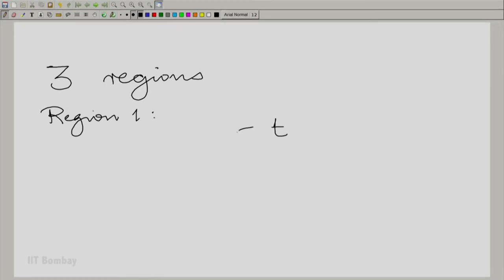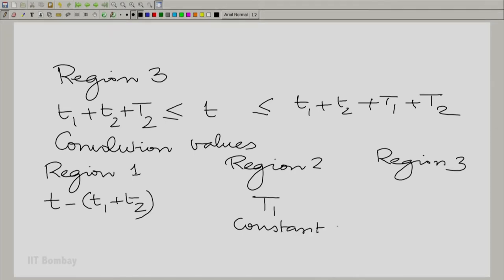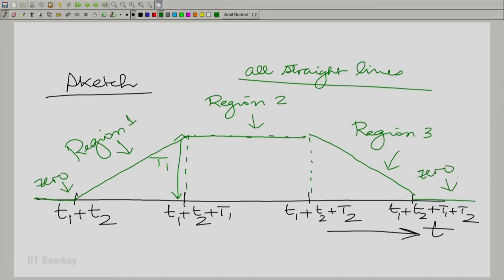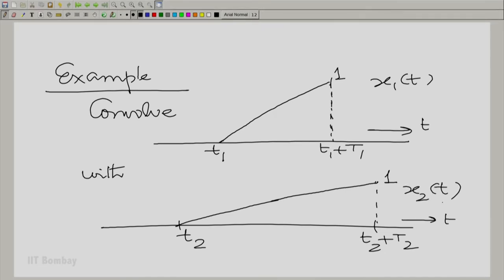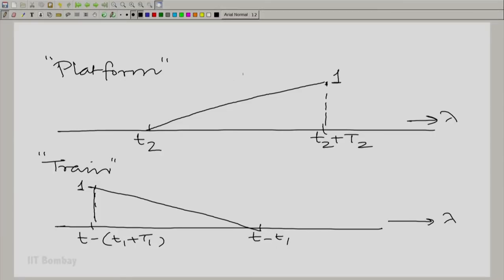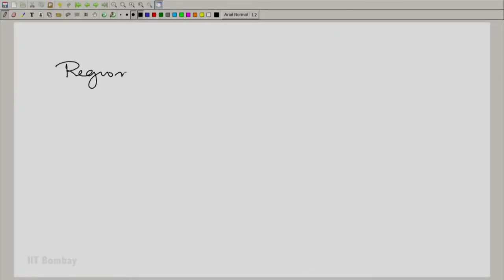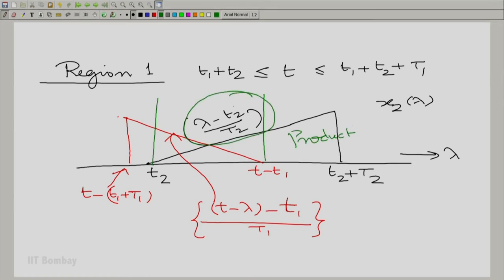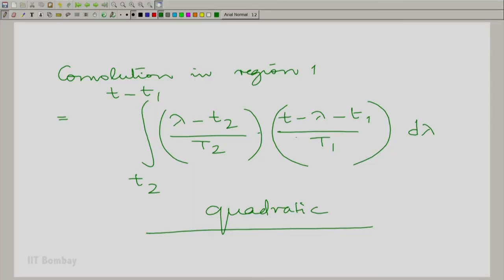EE210x S137 Sketching the Example Convolution and Setting up a More Difficult Exercise